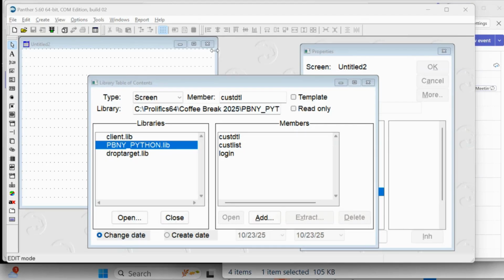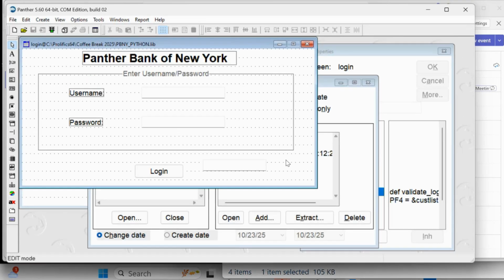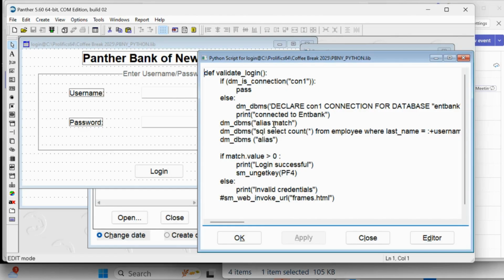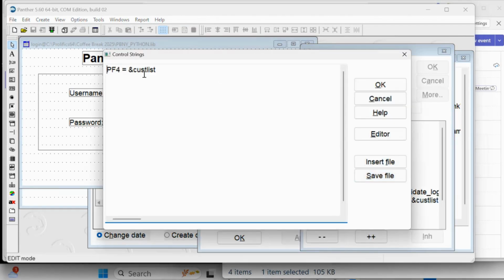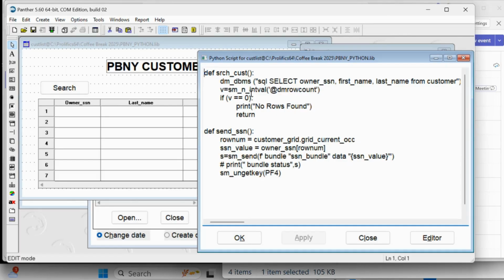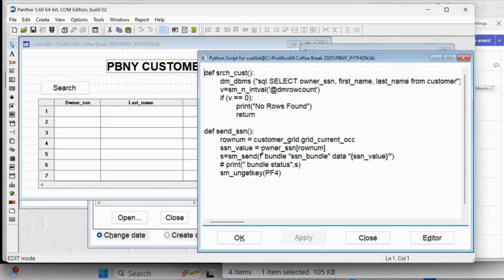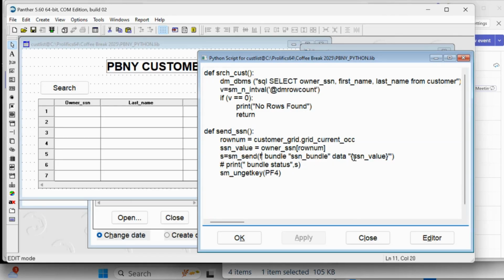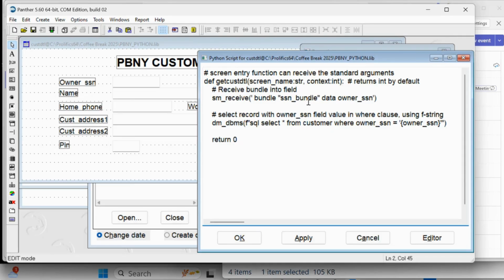Python Now Runs in Panther 5.60 — Demo & Overview | Glenn Silverberg | JAM/Panther | Nov 2025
How to Use Python in Panther 5.60: Full Feature Walkthrough

We’re excited to showcase one of the latest enhancements in Panther 5.60: seamless Python integration, designed to give developers more flexibility, power, and modernization options within their Panther applications.

In this demo, our Senior Developer Glenn Silvergberg walks through how Panther 5.60 now supports Python modules and direct interaction with Python logic — enabling teams to extend legacy workflows, incorporate modern libraries, and scale solutions with ease.

This upgrade represents another step forward in bridging classic enterprise reliability with today’s most widely used programming technologies. If you’re interested in how Panther and Python together can enhance your development workflow, this is a must-see demonstration.